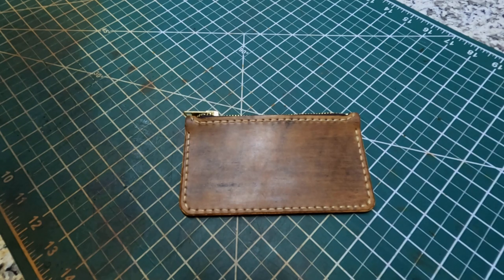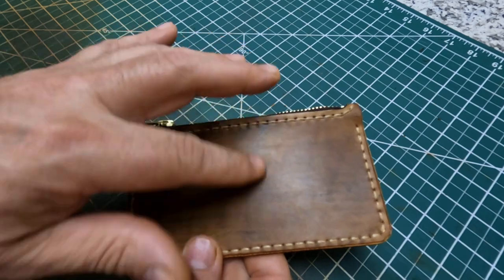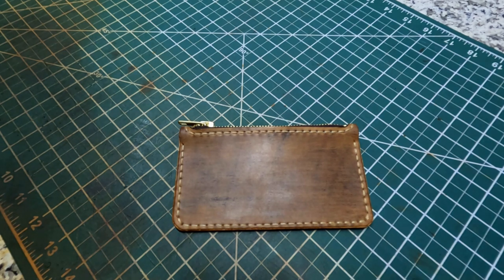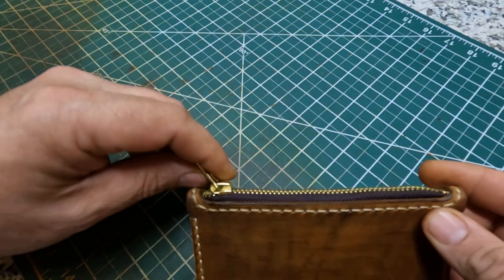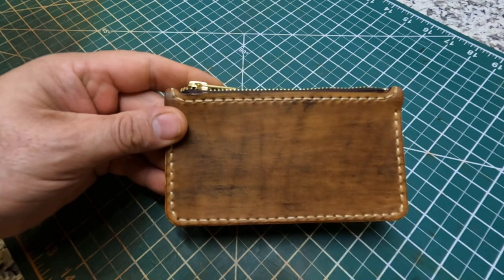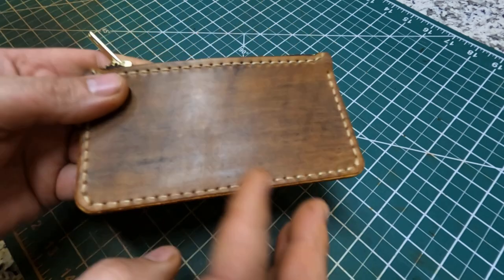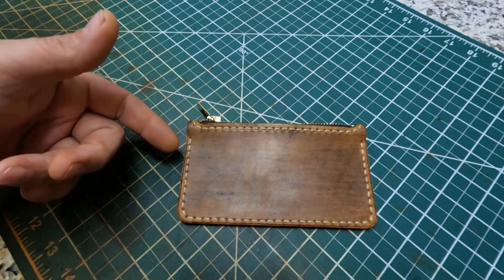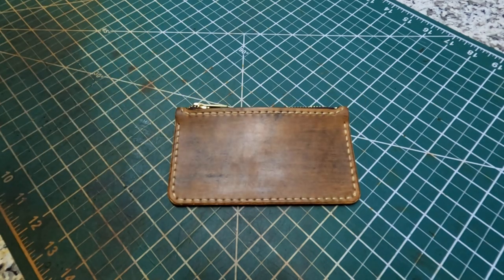Leather Coin Pouch / Billfold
Hello friends, I was working on this coin pouch and thought I would share with y'all how it looked. Hope you enjoy the video and have a Blessed Day Friends!  Justin